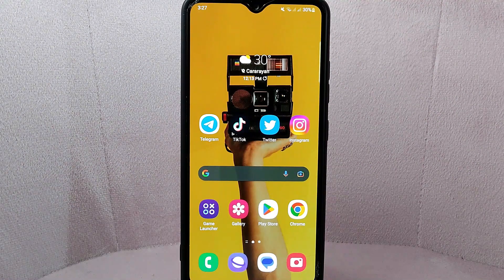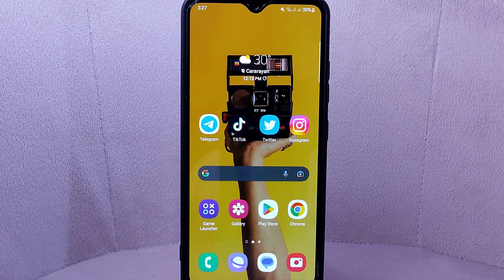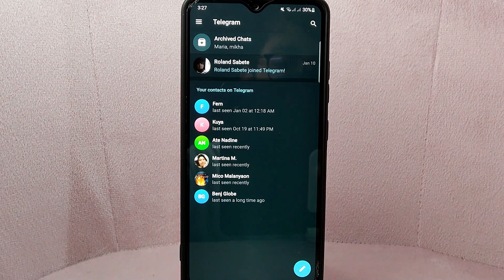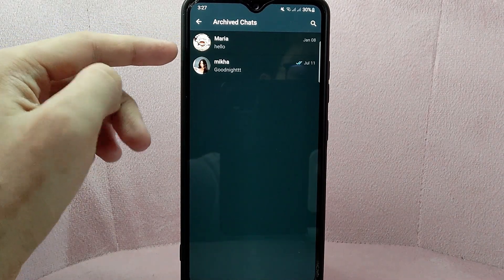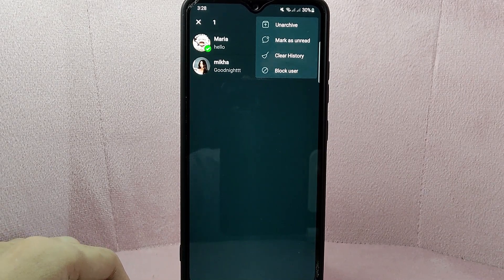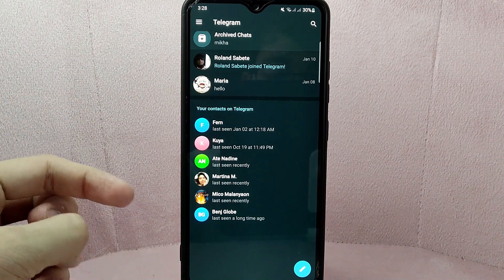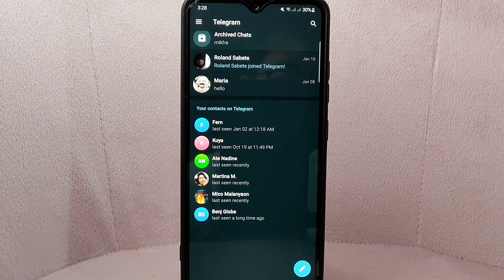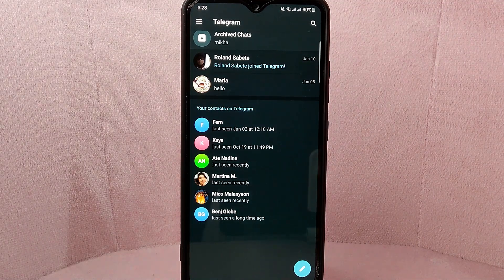✅ How To Unarchive Conversation On Telegram 🔴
Telegram Messenger is a globally accessible freemium, cross-platform, encrypted, cloud-based and centralized instant messaging service. The application also provides optional end-to-end encrypted (popularly known as "secret") chats and video calling, VoIP, file sharing and several other features.